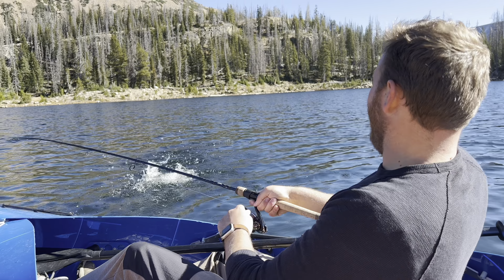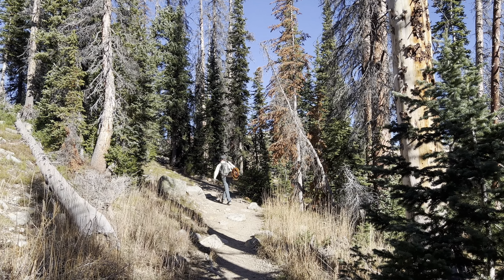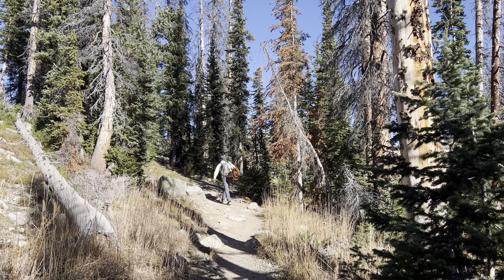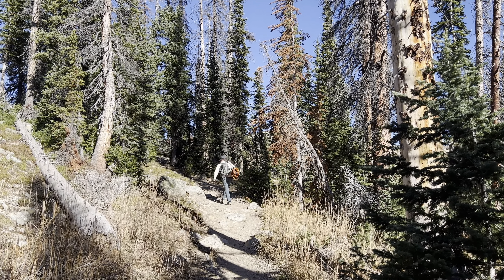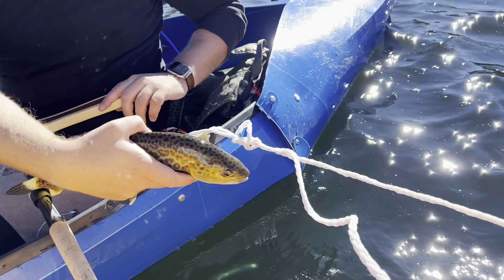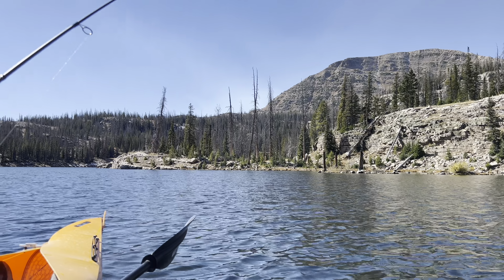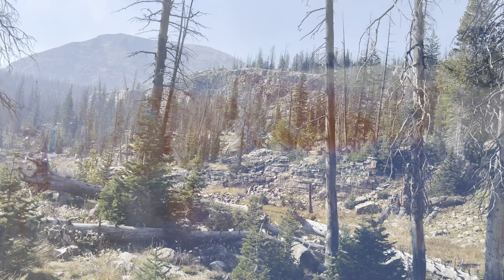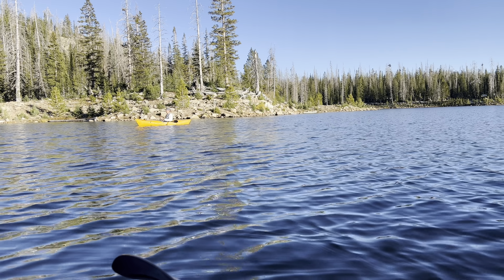Kayaking For Fall Brook Trout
Today I am joined with my bud Derek! He has yet to catch a Brook Trout so we venture out to the Uinta Mountains of Utah! Packing in our kayaks made for a fantastic day of fall fishing. Whit surprises around every cast, did we catch the brookie? You’ll just have to see.